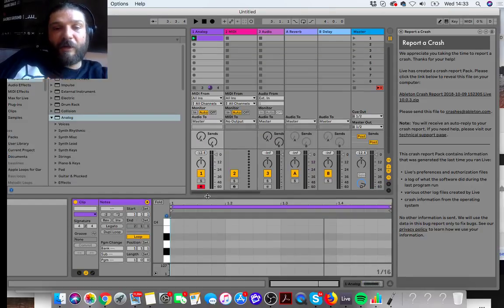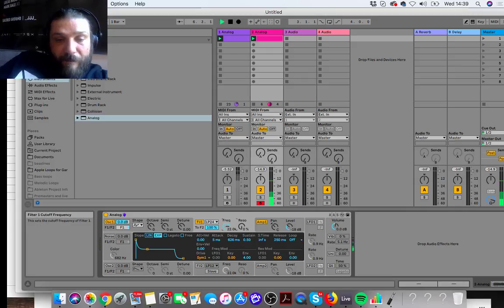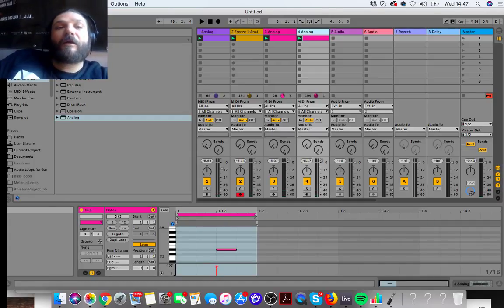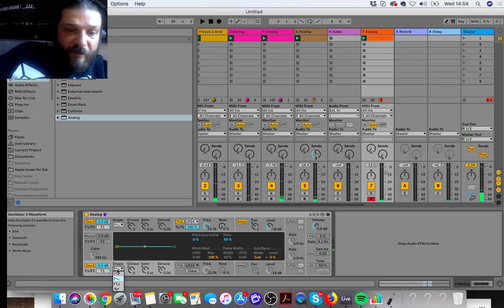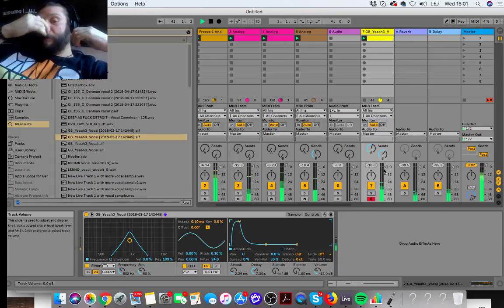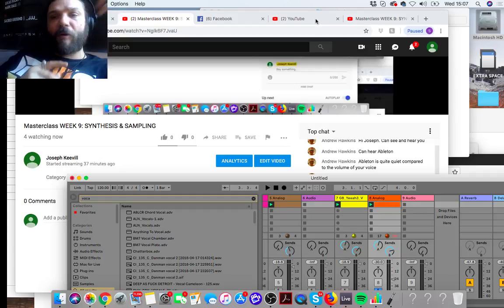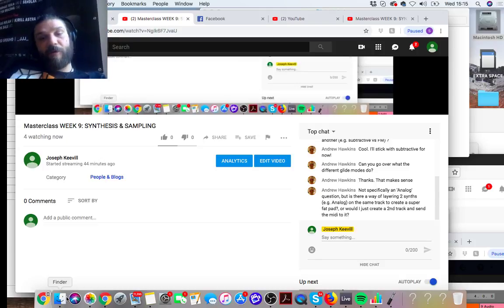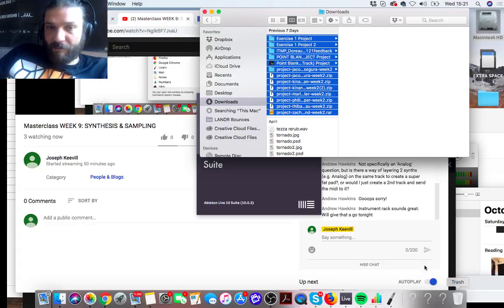Masterclass WEEK 9: SYNTHESIS & SAMPLING